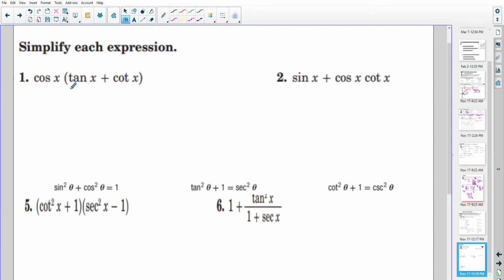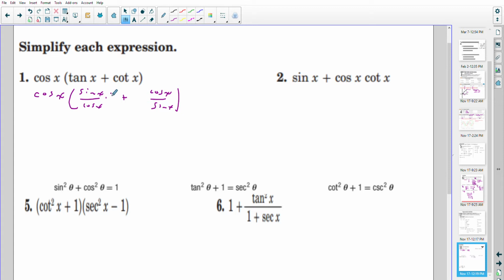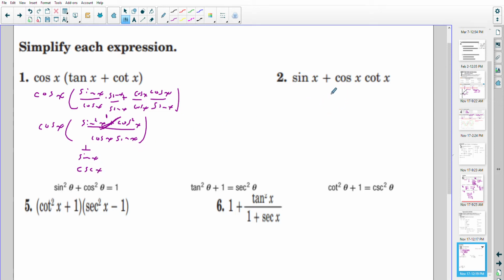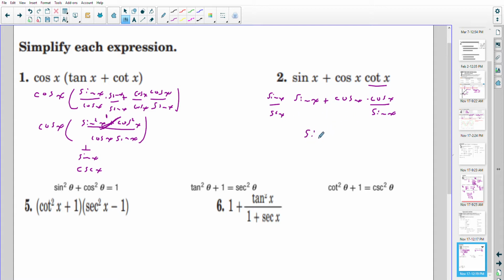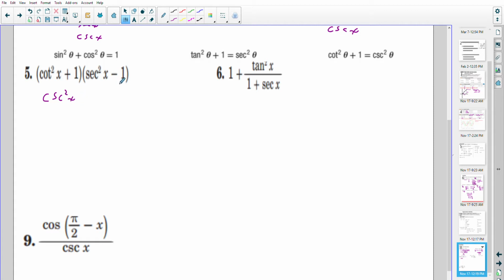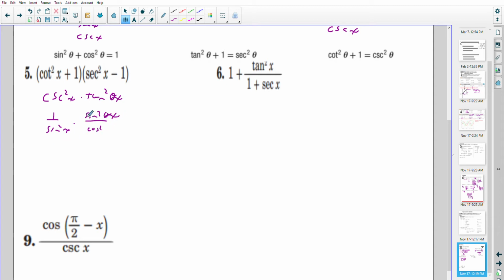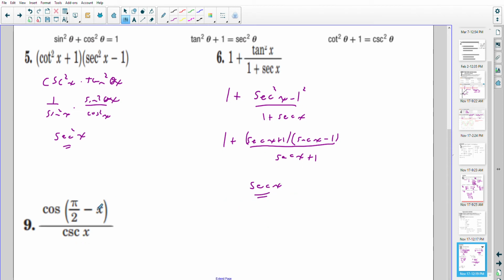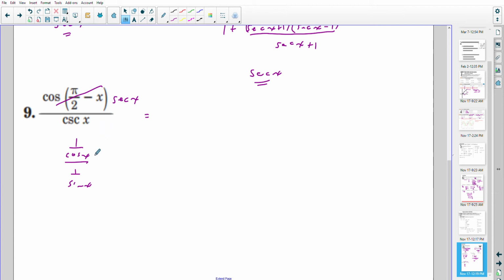5 1c simplifying trig expressions using identities